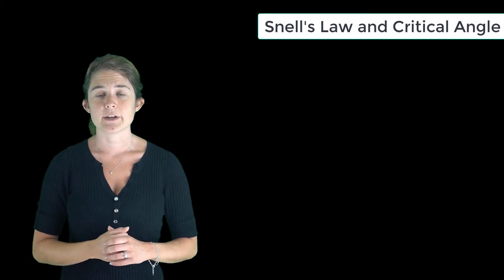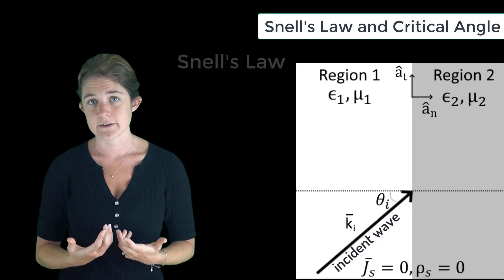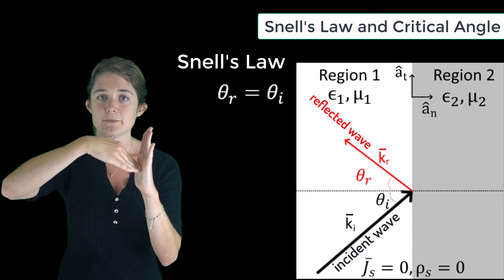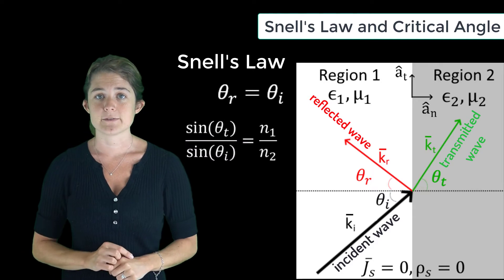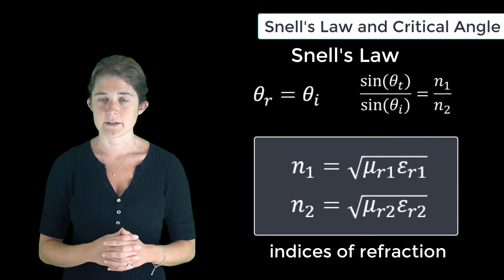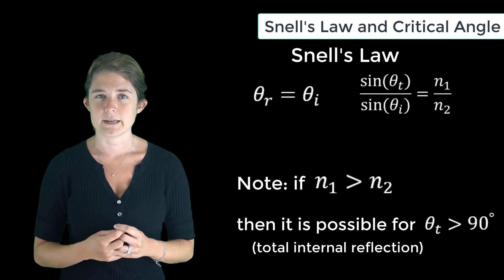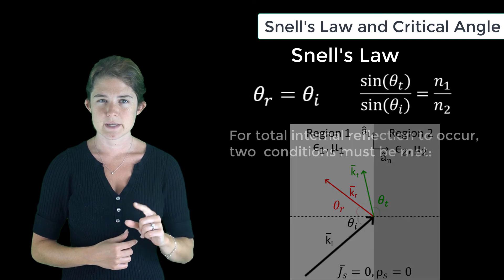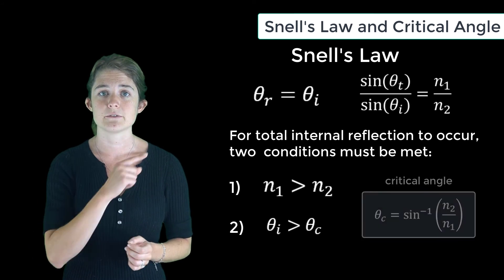Snell’s Law and Critical Angle — Lesson 11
This video lesson explores what can happen when an incident wave strikes a second medium at an angle, and the possibility of total internal reflection if the index of refraction of medium 1 is greater than that of medium 2 and if the angle of incidence exceeds some critical angle. It is part of the Ansys Innovation Course: Electromagnetic Plane Waves. To access this and all of our free, online courses — featuring additional videos, quizzes and handouts — visit Ansys Innovation Courses This course was created for Ansys Innovation Courses by Kathryn Leigh Smith, Assistant Professor, UNC-Charlotte in partnership with Ansys.